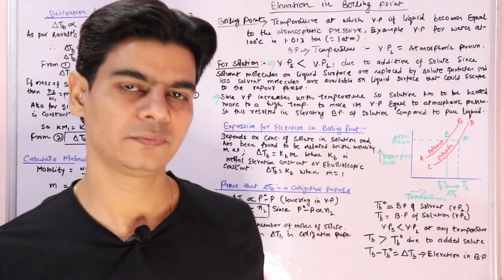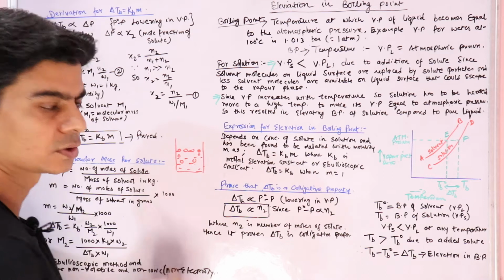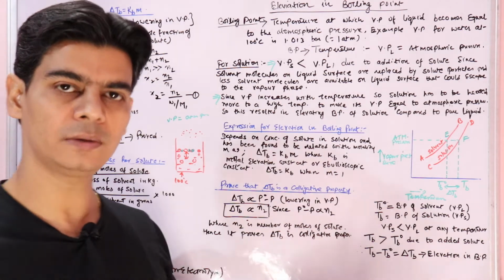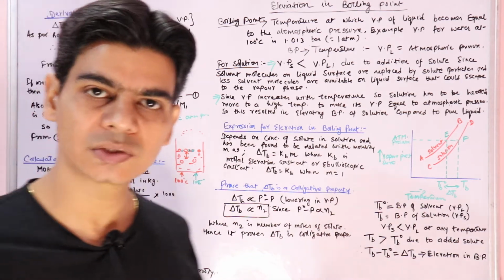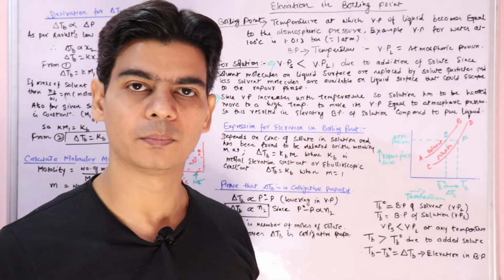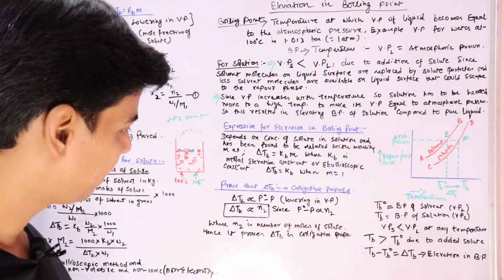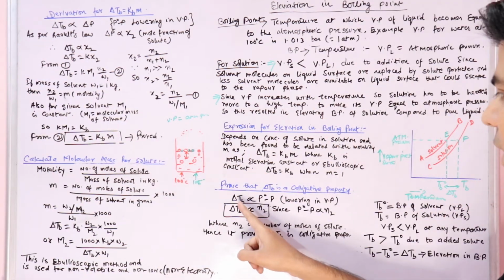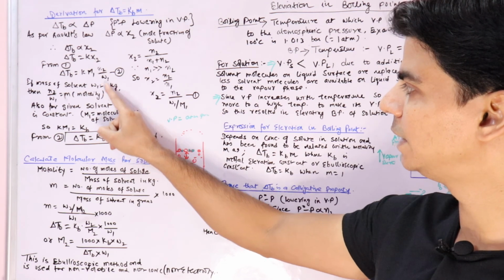Solutions - Elevation in boiling point